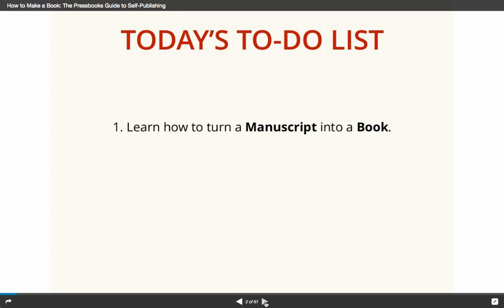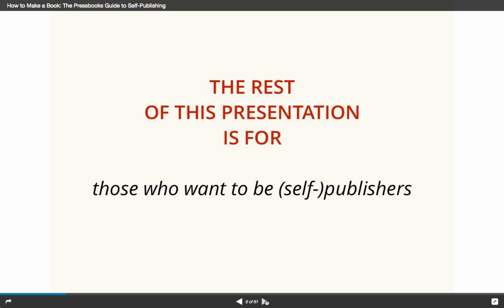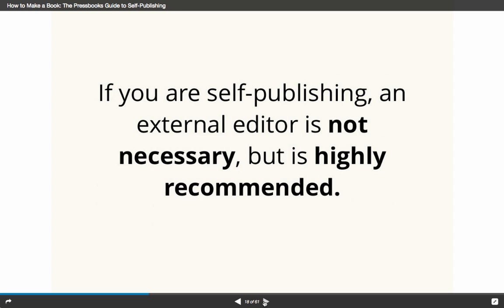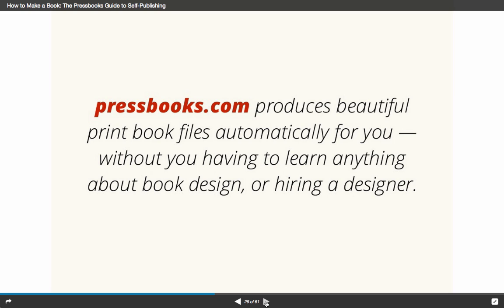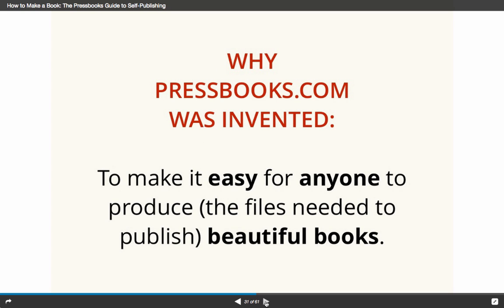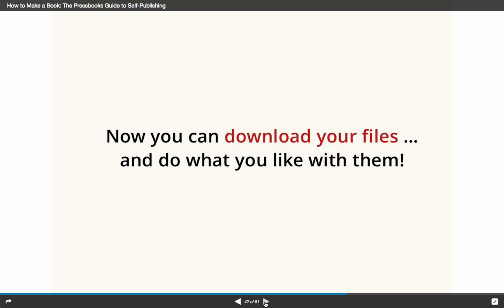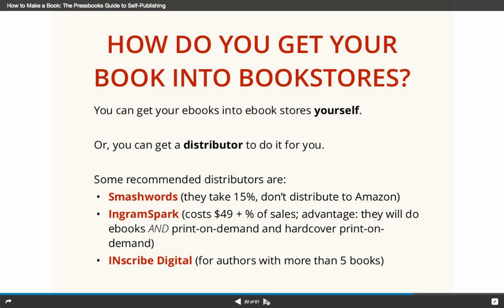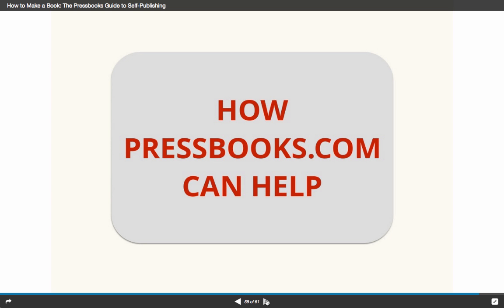The Pressbooks Guide to Self Publishing: How to Make a Book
This video will show you everything you need to know to self publish a book easily and affordably. Learn about writing, editing, book production and book conversion, distribution to ebookstores and print-on-demand, ISBNs and marketing your book.

Update: Pressbooks.com upgrade tiers have changed since this video’s creation. for current upgrade packages and pricing.